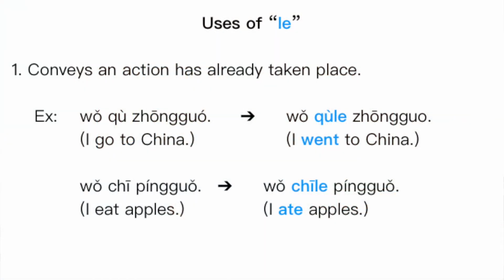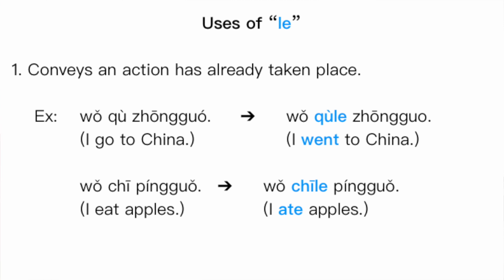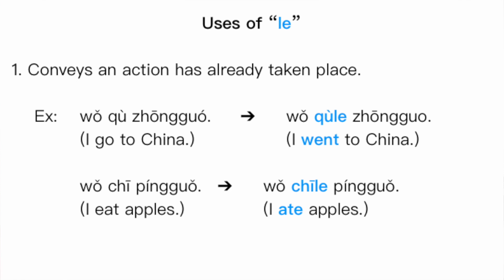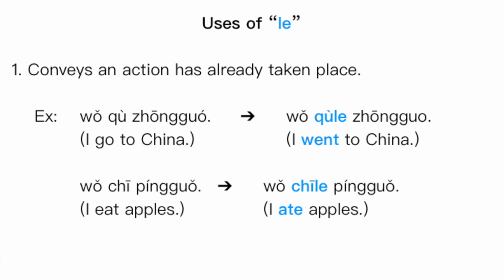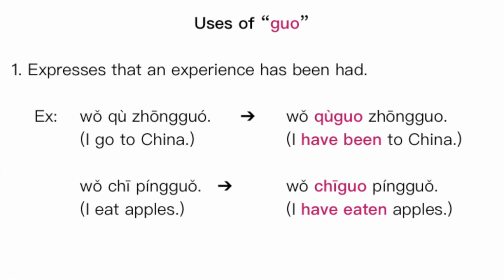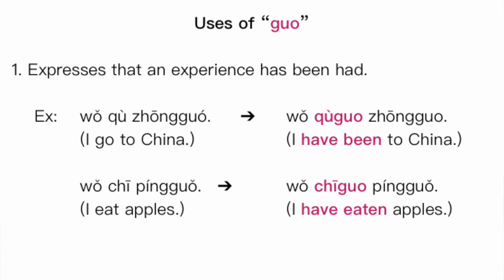Mandarin Aspect Particles "le" and "guo" | Ask A Chinese Teacher #20 | Columbus School of Chinese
Learn more about the Columbus School of Chinese and our available online classes

Donald Newman explains the most common uses of aspect particles "le" and "guo" in episode #20 of the series "Ask A Chinese Teacher."